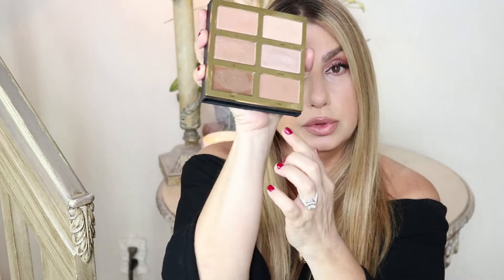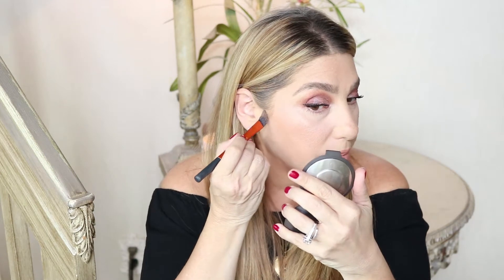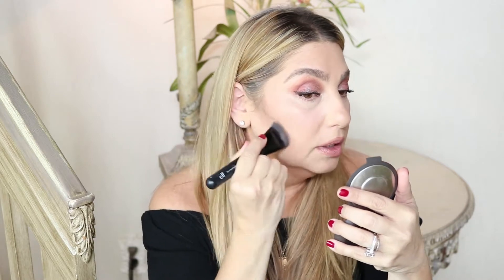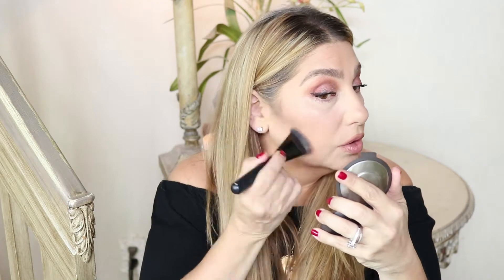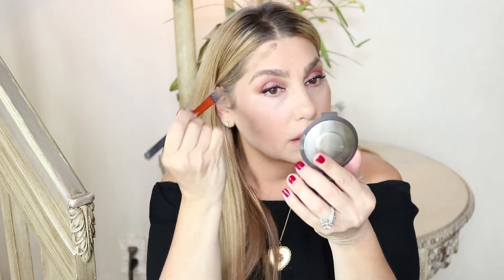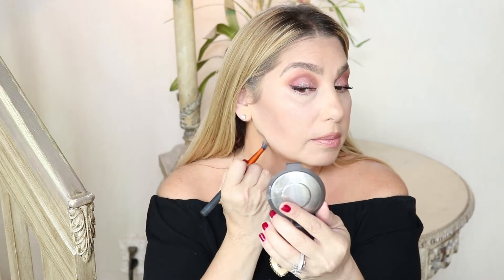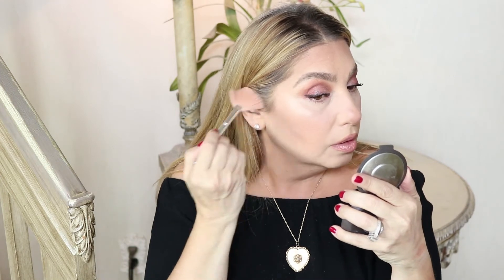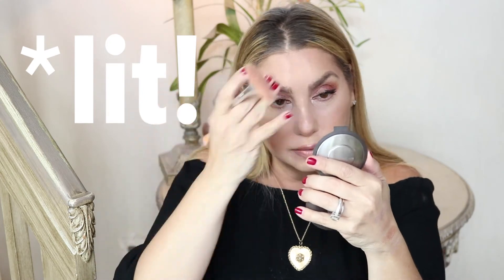GET READY WITH ME USING THE TARTEIST PRO GLOW HIGHLIGHT AND CONTOUR PALETTE| Honestly Arlene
Did my husband almost spill hot coffee on my head while I was trying to contour?! lol Get ready with me while I contour and highlight using the new Tarteist Pro Glow Palette!

Filmed and edited by Courtney Testa

Products Used:

TARTE Tarteist PRO Glow Highlight & Contour Palette

e.l.f. Contouring Brush

NO7 Perfect Light Loose Powder